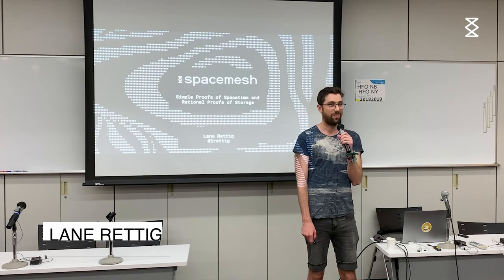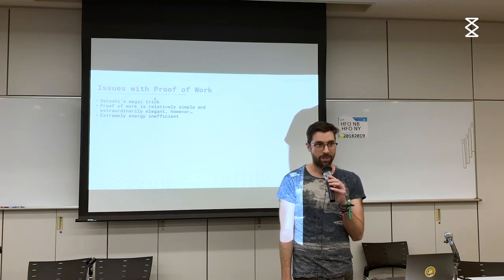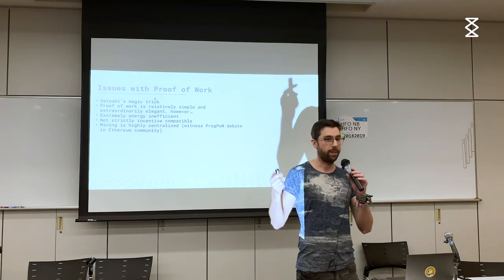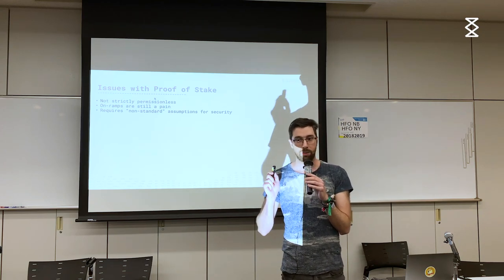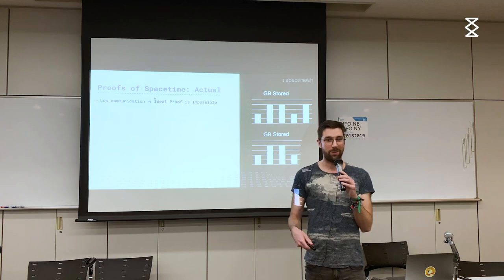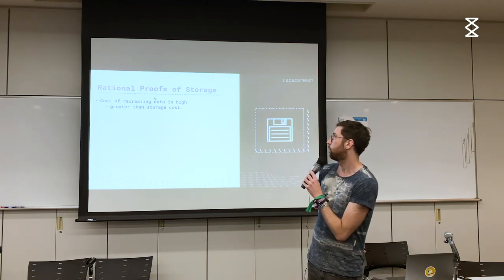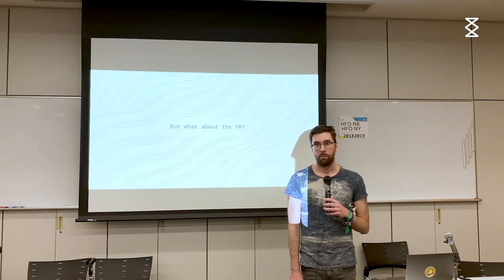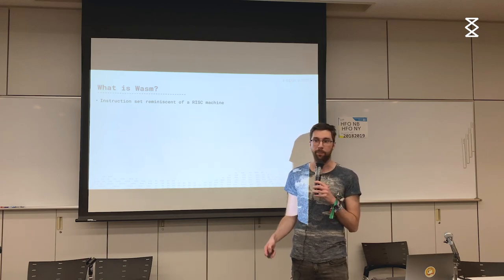Spacemesh Osaka Meetup October 2019